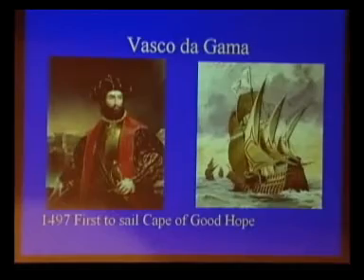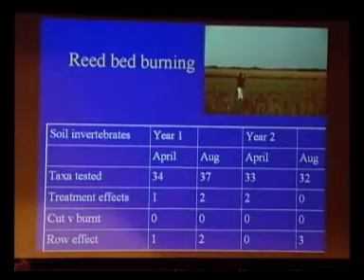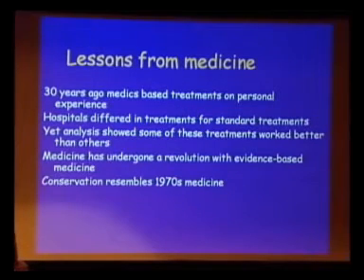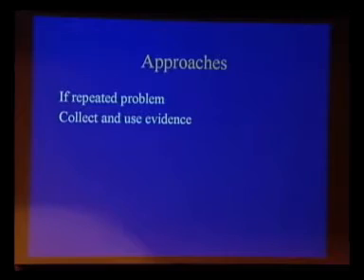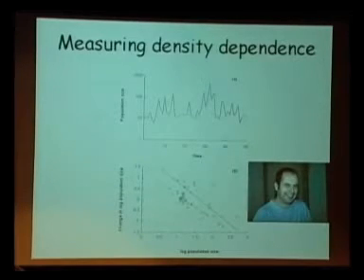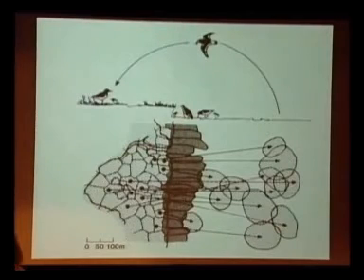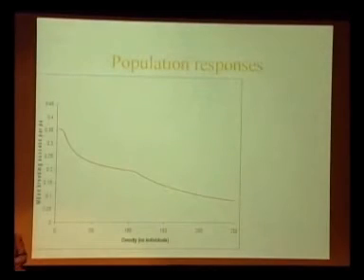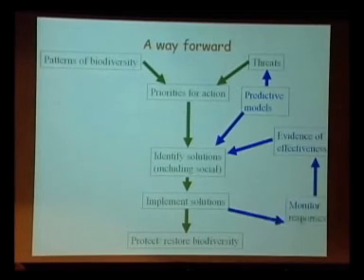Future Directions in Conservation Sciences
Professor Bill Sutherland wrote The Conservation Handbook and the snappily titled From Individual Behaviour to Population Biology. He is interested in finding means of providing free conservation books to developing countries and enabling practicing conservationists to learn from each other. In September he came to Cambridge from the University of East Anglia to become the new Miriam Rothschild Professor in Conservation Biology at the Department of Zoology.